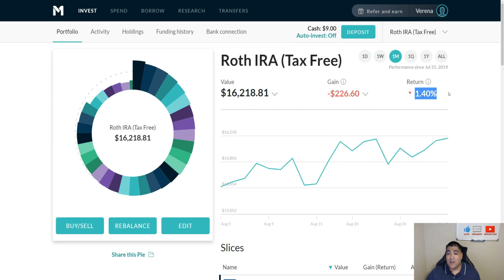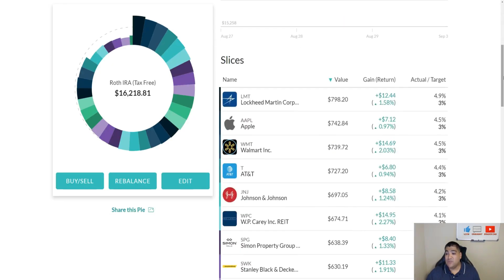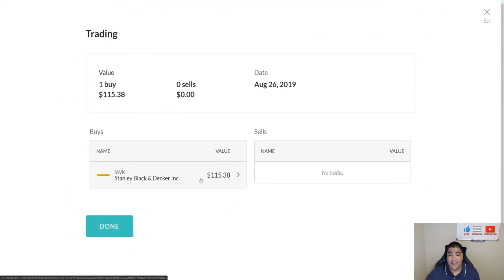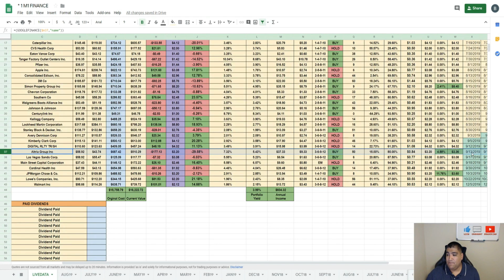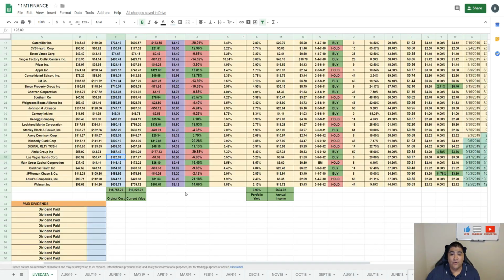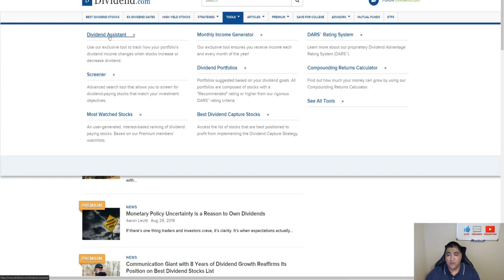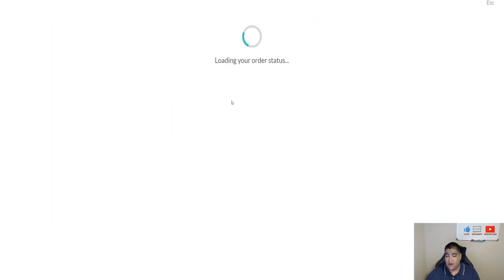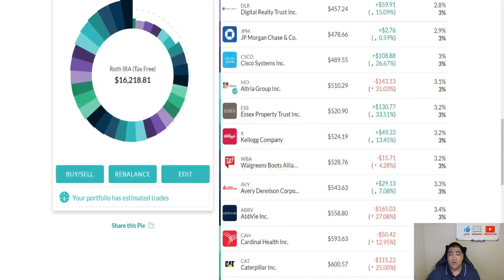M1 Finance 2 Stocks I'm Buying This Week,3 Sept 2019 - September Tariffs Kicked In RED Day